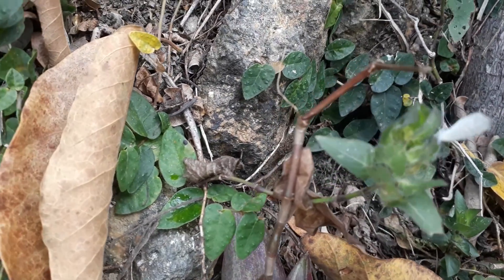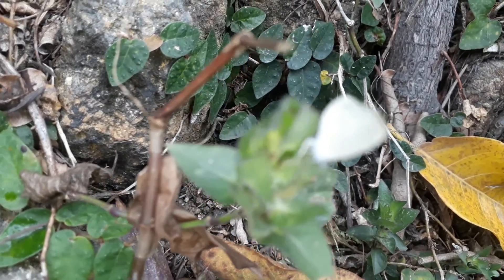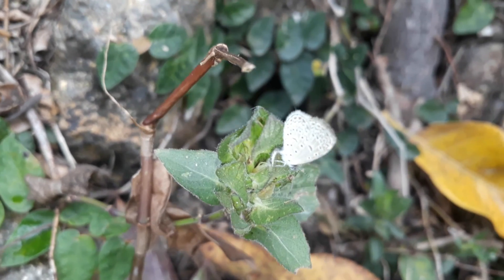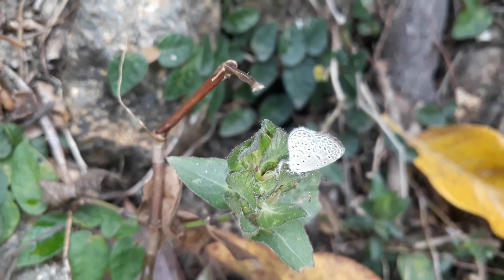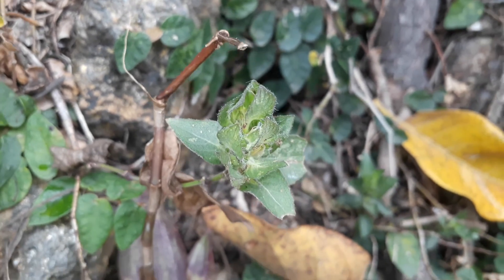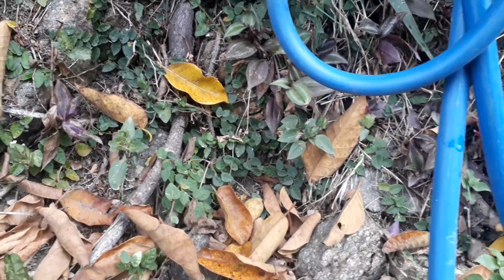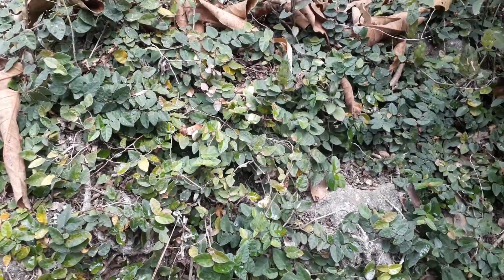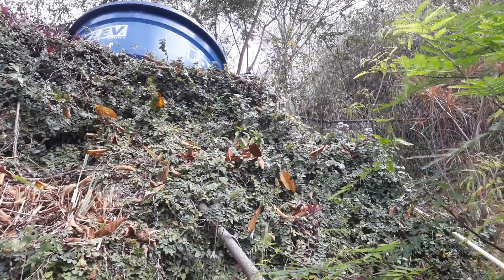Borboleta de asas azuis colocando seus ovos em uma planta